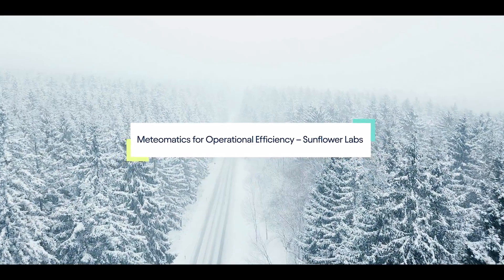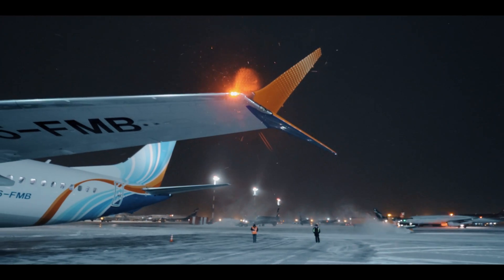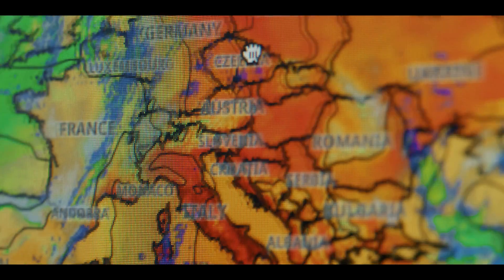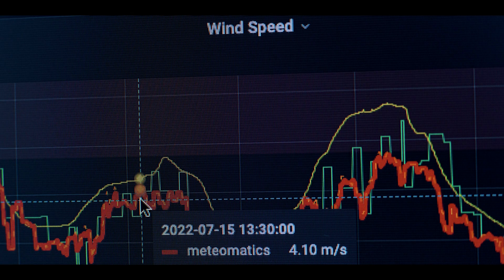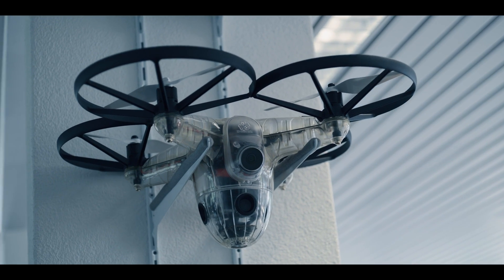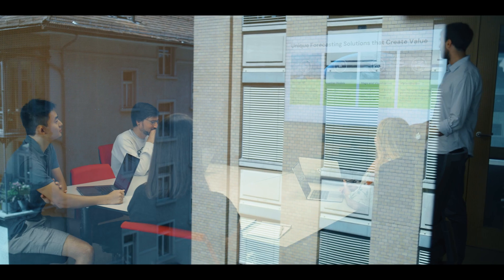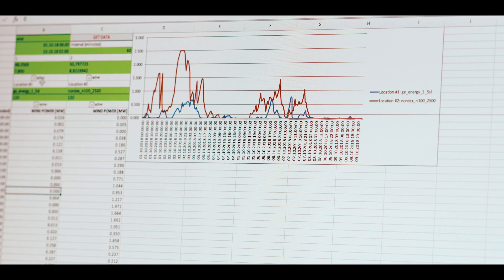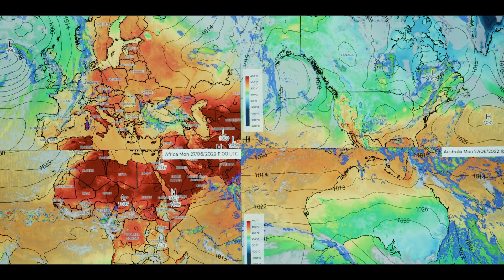Meteomatics Weather API for Operational Efficiency - Sunflower Labs Case Study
Sunflower Labs uses Meteomatics' Weather API to access hyperlocal real-time and forecast weather data, to enable Sunflower Labs’ drones to reliably and autonomously determine whether a planned flight is safe under current and future weather conditions. A prerequisite for operating drones autonomously.